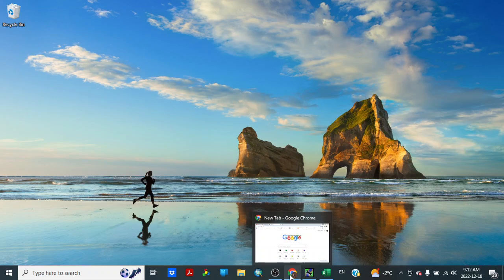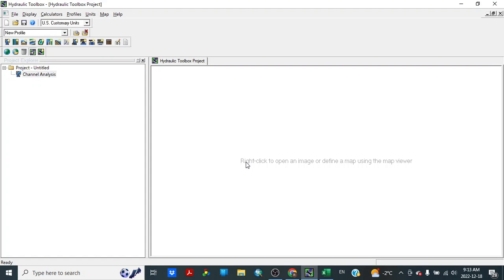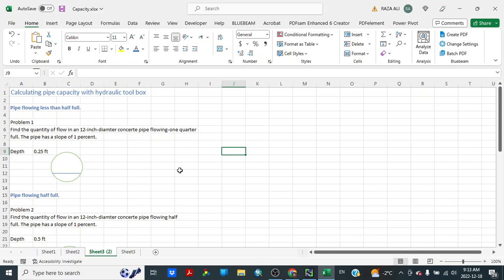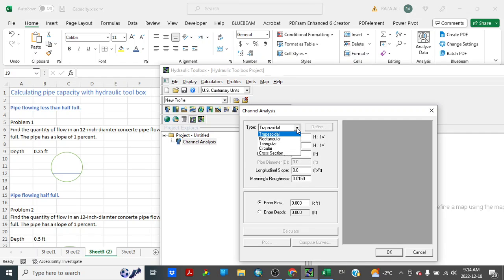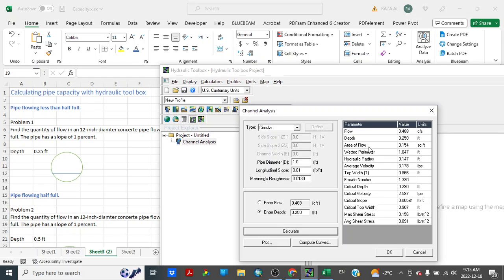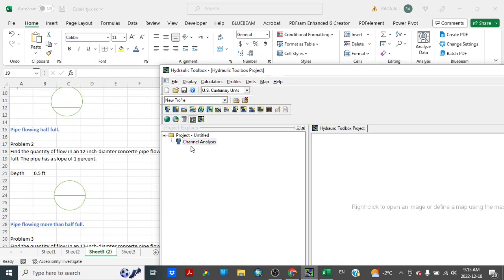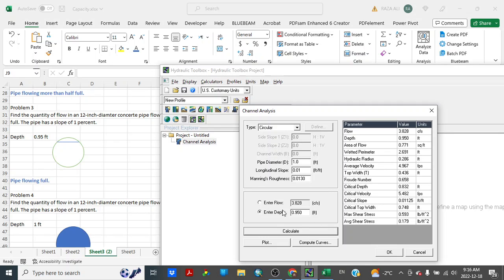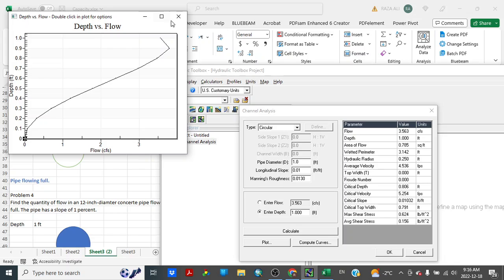Use of hydraulic toolbox for calculating hydraulic capacity of circular pipes.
In this video we will learn how to use hydraulic tool box. This is a free software. Here is a link for downloading the program.